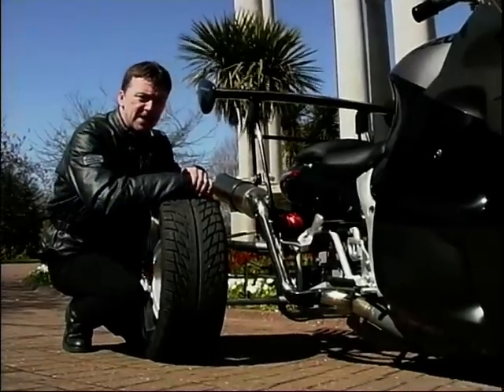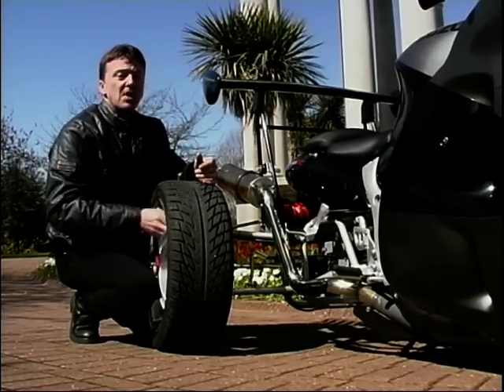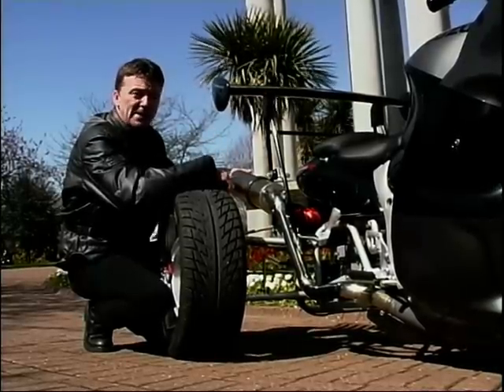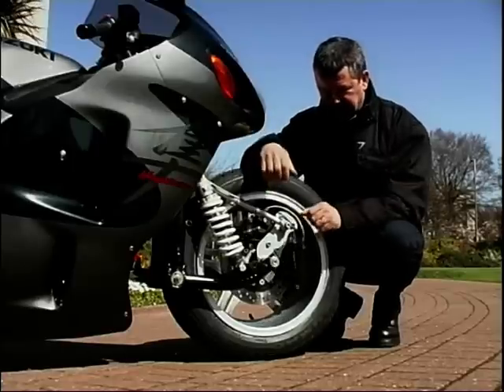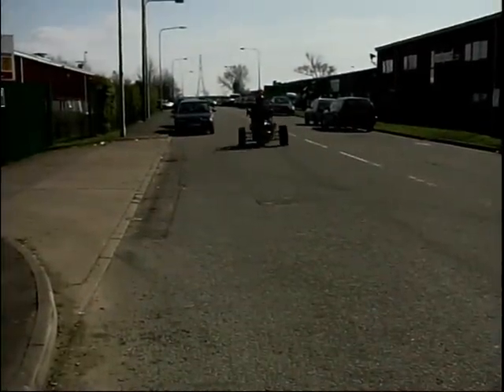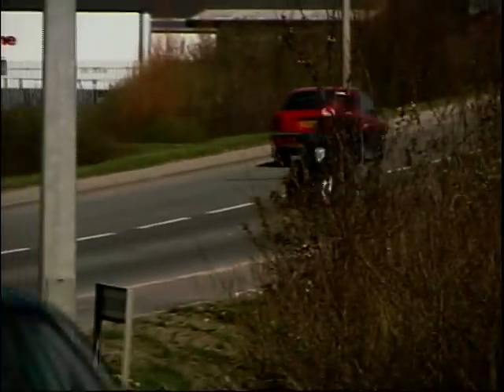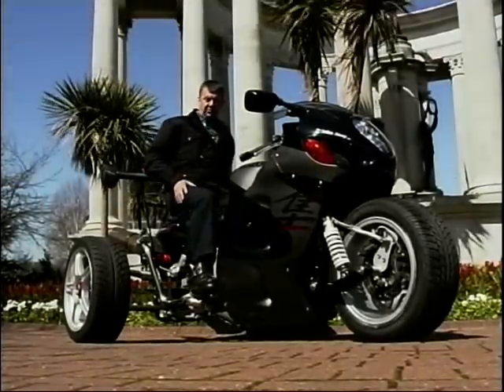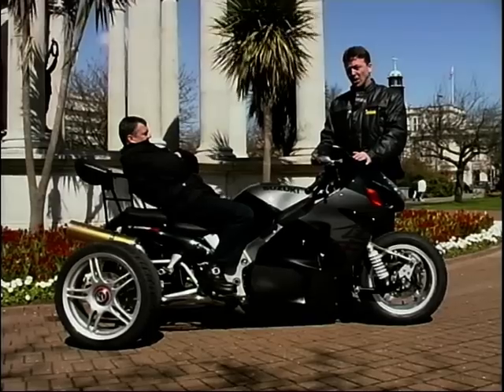Suzuki Hiyabusa GSX1300R Trike Review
Wayne Kershaw and Paul Johnston reviews the awesome looking Suzuki Hiyabusa GSX1300R Trike, taking a look at the workmanship on the design and testing the performance and handling.